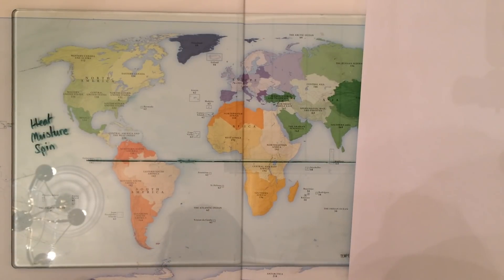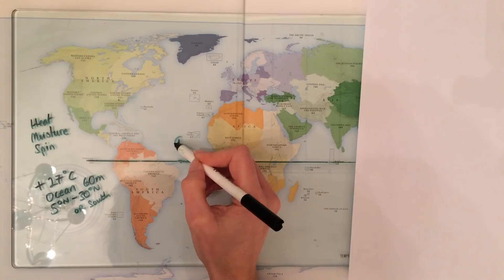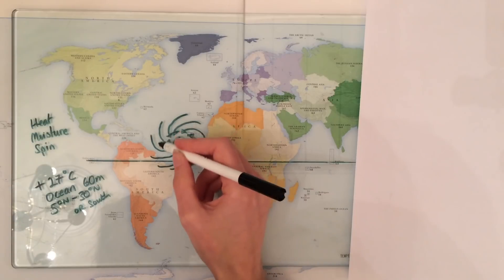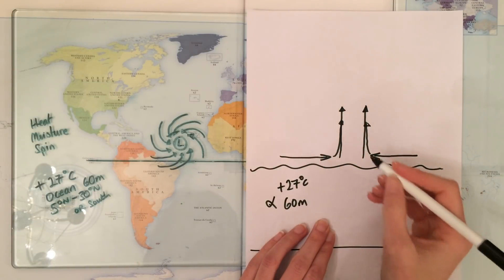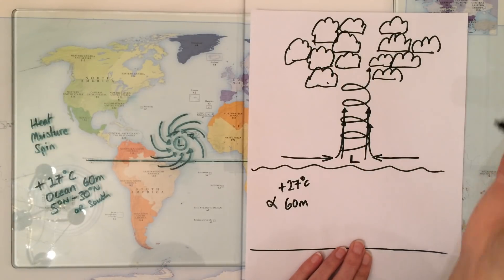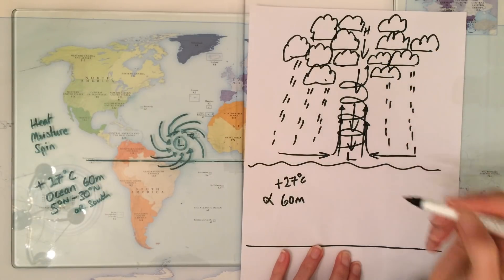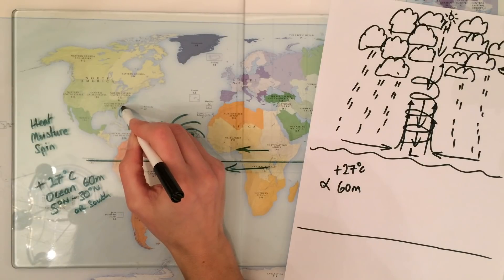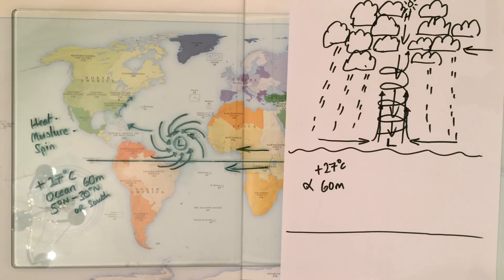3.1.1.3 Causes of tropical storms and their formation and development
3.1.1.3 Causes of tropical storms and the sequence of their formation and development. This is for GCSE geography students studying AQA